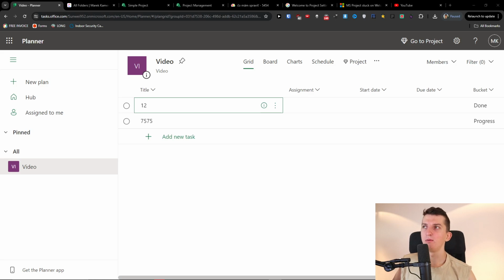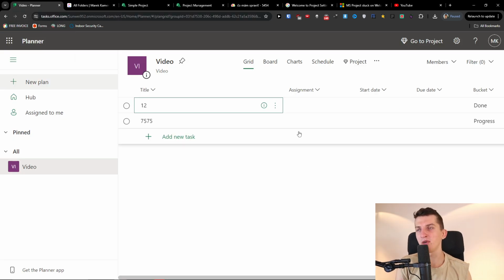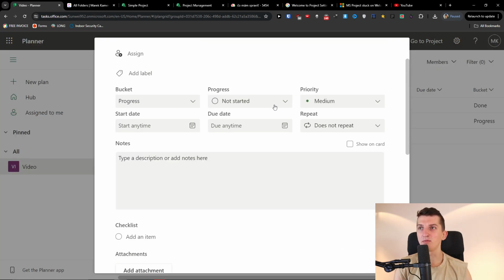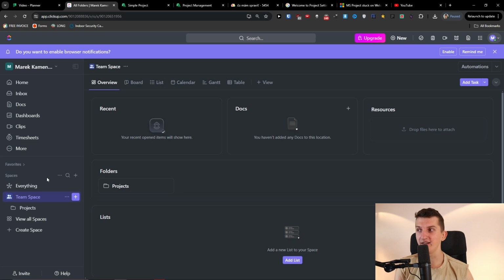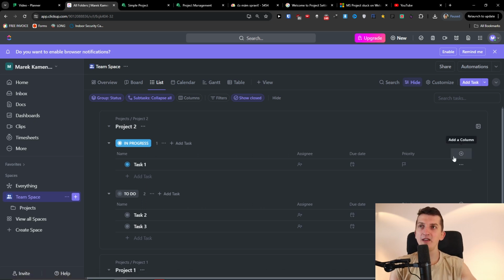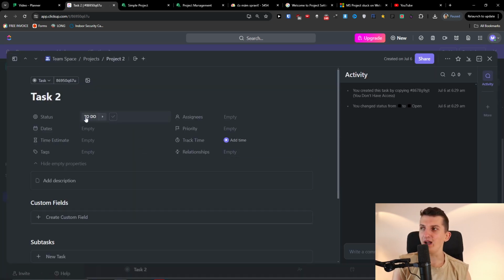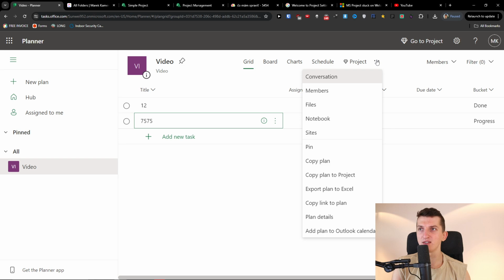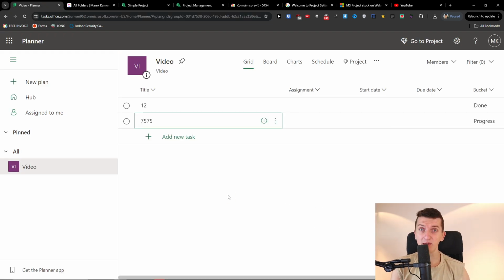Microsoft Planner vs Clickup - Which One Is better?